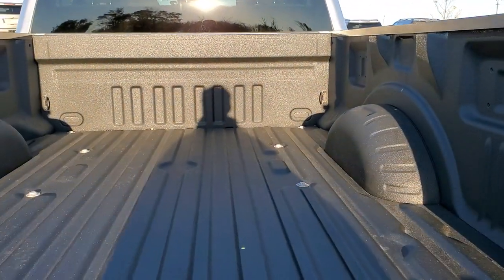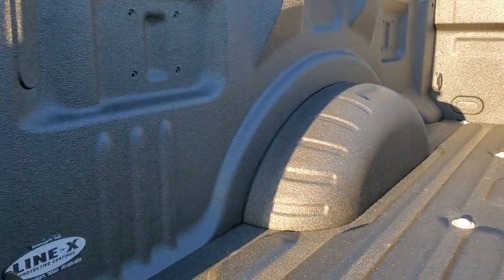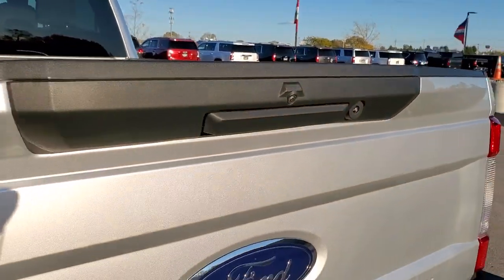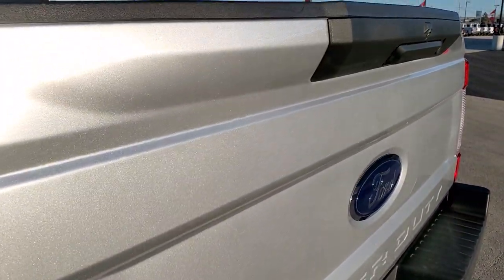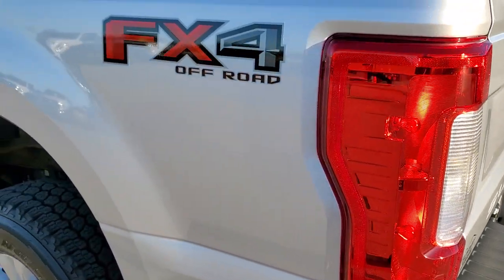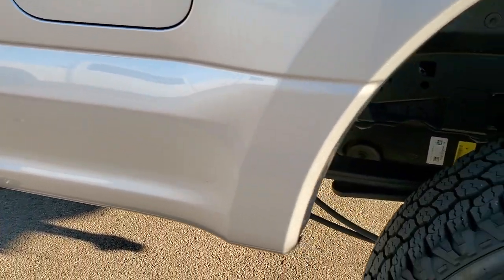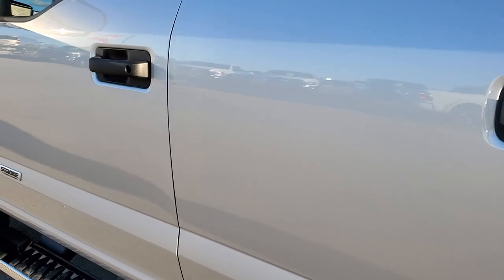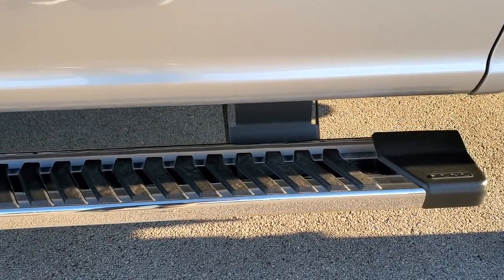WAIT FOR IT.....CUSTOMER HITS A POLE DURING ONE OF MY WALK AROUNDS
STOCK:
PRICE: $
MILES:
MAKE:
MODEL:
VIN:
LOCATION: FOND DU LAC OSHKOSH WISCONSIN, 54937 TRUCKS ON 41